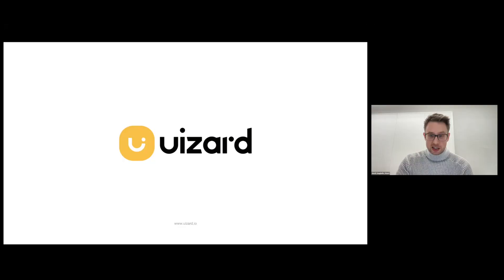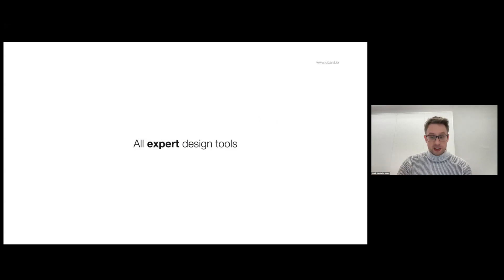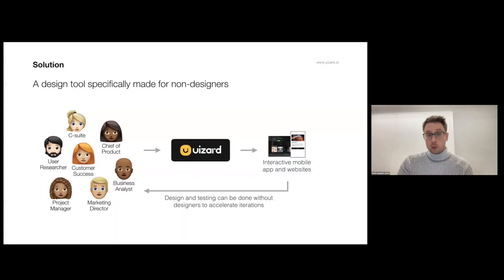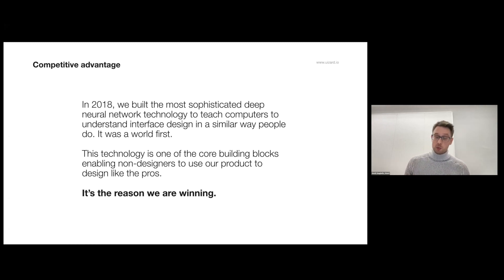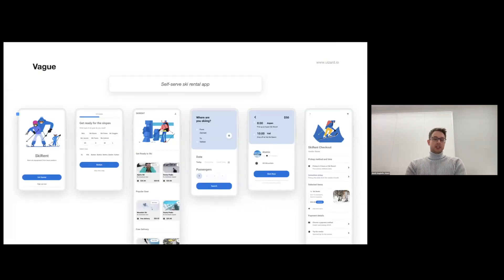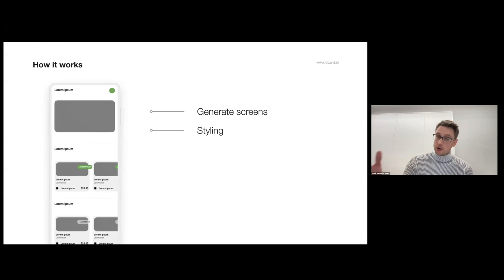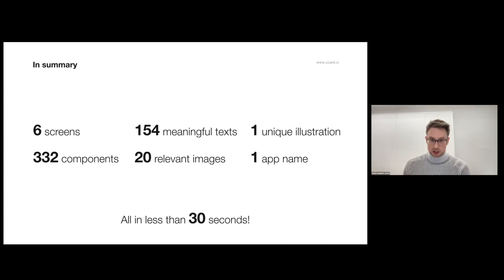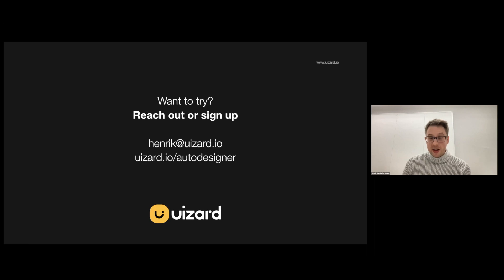Uizard: The First Generative AI Design Platform To Auto-Generate End-To-End Design Via Text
Design work used to be reserved for a select few who had the necessary training and expertise.
Now, with AI, Uizard empowers those with little design and technical experience to contribute to the design process to enable companies to ship better products faster. AI-powered design tools are the future!
Henrik Haugbølle, Co-Founder and CTO at Uizard, shared how anyone will be able to leverage Uizard’s AI to create end-to-end designs from only a couple of words and how their generative AI technologies will allow iteration and exploration like never seen before.

LDV Capital - 10 Years Investing in People Building Businesses Powered by Visual Tech & AI
14 Past and Future LDV Vision Summit Speakers Share Their Views On What’s The Next Big Thing in Visual Tech
With Uizard’s AI, Non-designers Create Prototypes and Designs for Apps and Websites

LDV Capital invests in people building businesses powered by visual technologies. We thrive on collaborating with deep, technical teams leveraging computer vision, machine learning, and artificial intelligence to analyze visual data. We are the only venture capital firm with this thesis.

Our first annual LDV Vision Summit in 2014 has become known to top technologists, investors, and entrepreneurs as the premier global gathering in visual tech. In 2023, about a thousand people tuned in from all around the world to listen to expert speakers from DeepMind, Mural, Snap, BioAge, Synthesia, Salesforce, Harvard Medical School, Insight Partners, Useful Sensors, Conviction, Niels Bohr Institute, Air Street Capital, Uizard, Pano, Humanity, Northeastern University, Seedcamp, Forbes, and more.

Building a business that leverages visual tech/AI? It’s never too early to reach out. We are looking to partner with outliers that are building leapfrog deep tech solutions aimed to improve the world and making all of us a lot of money while we sleep!